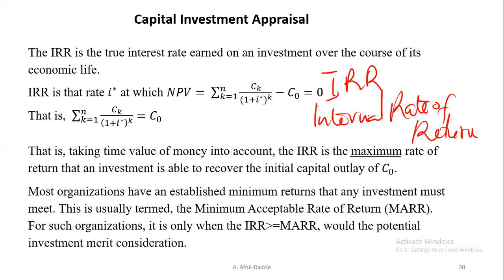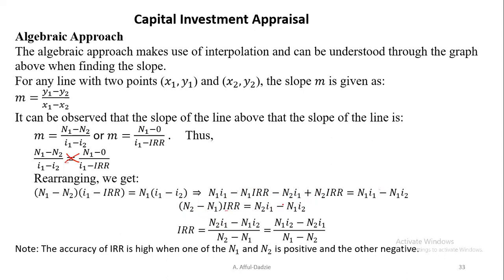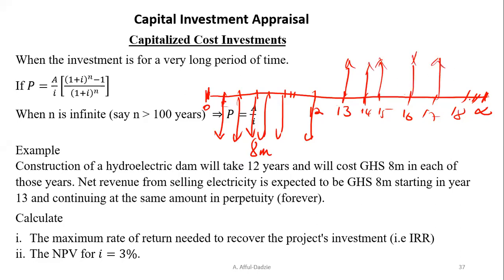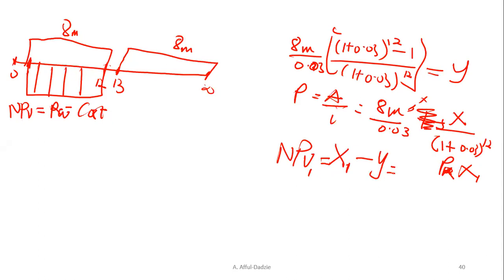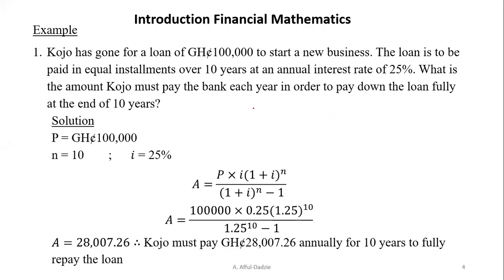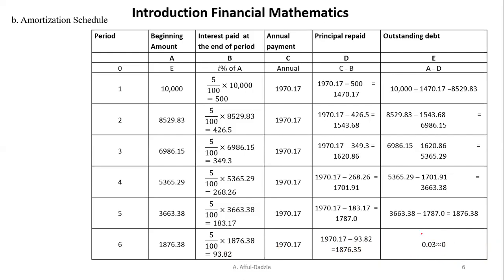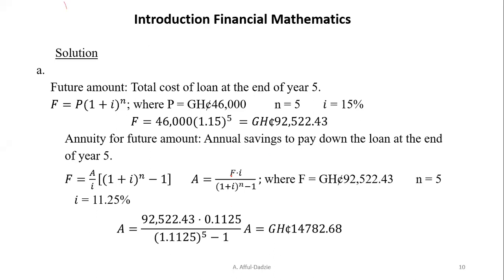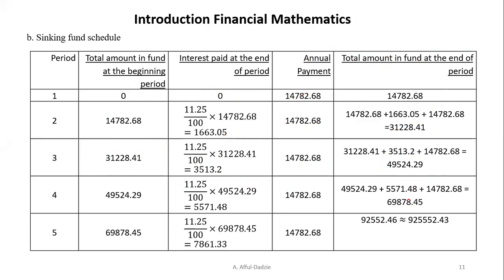UGBS 202. BUS MATHEMATICS (AMORTISATION AND SINKING FUND)